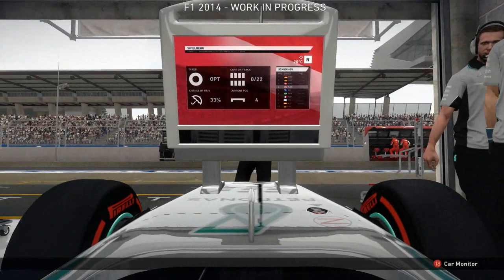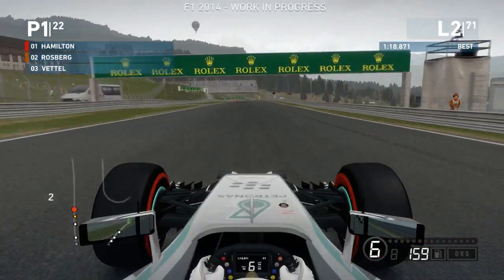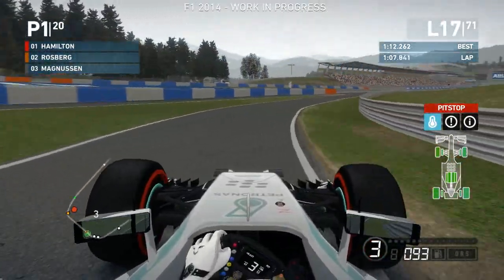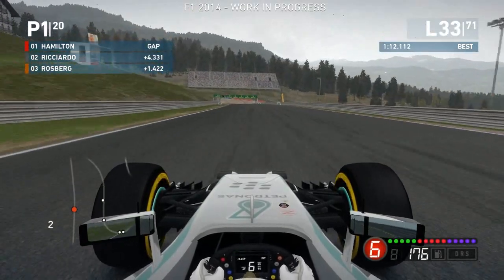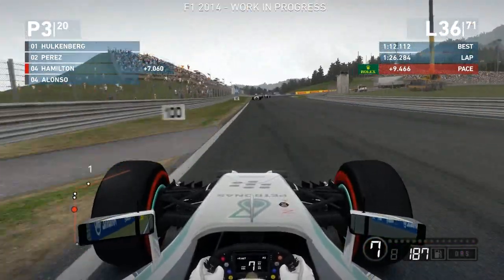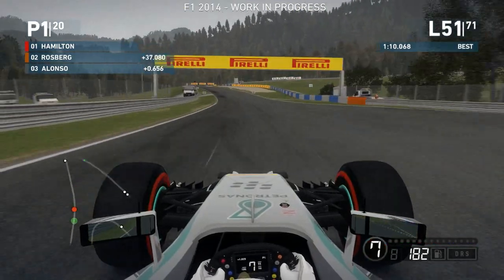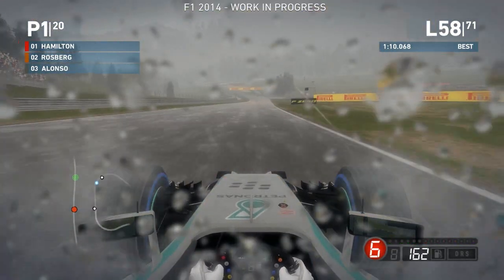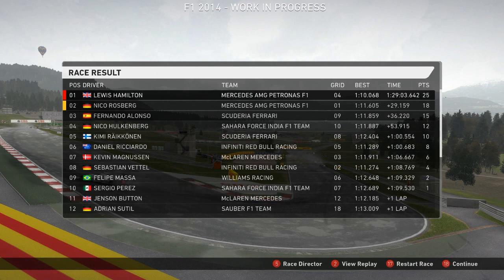F1 2014 Exclusive Gameplay - AWESOME 100% Race (Lewis Hamilton, Red Bull Ring)